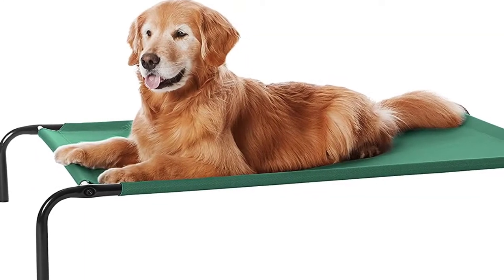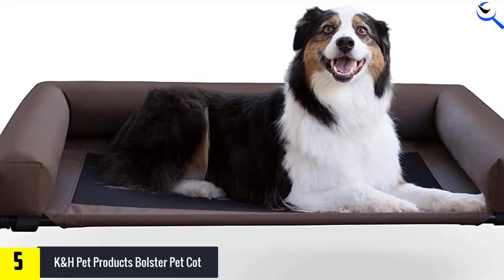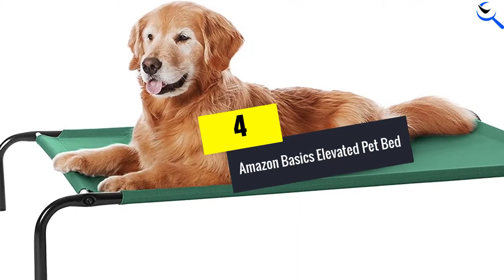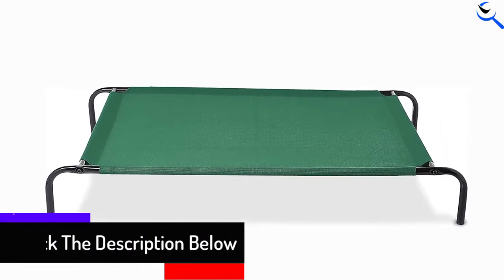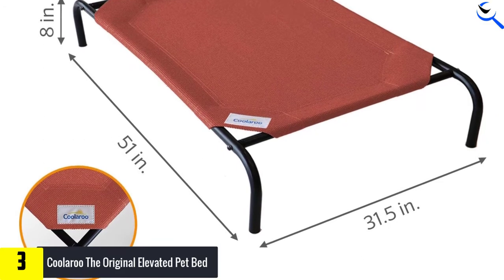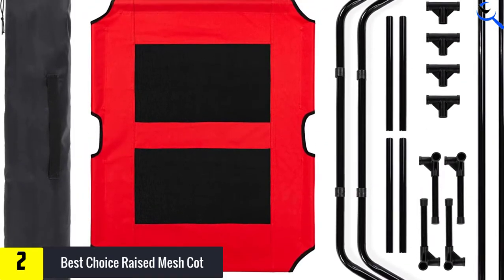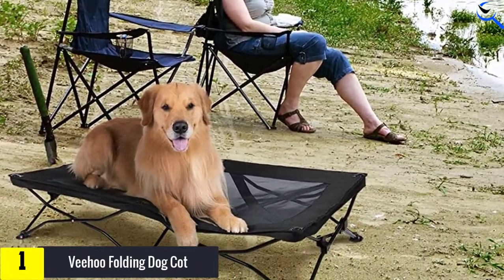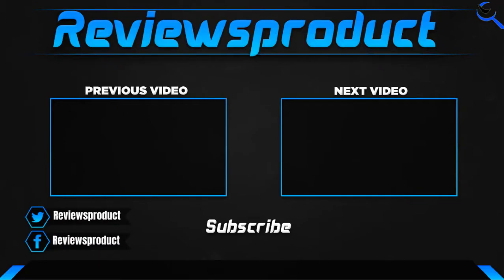Top 5 Best Elevated Dog Bed in 2022 reviews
☛ All The Links to  Best Elevated Dog Bed listed in this Video:-

5. K&H Pet Products Bolster Pet Cot

4. Amazon Basics Elevated Pet Bed

3. Coolaroo The Original Elevated Pet Bed

2. Best Choice Raised Mesh Cot

1. Veehoo Folding Dog Cot

# Best_Elevated_Dog_Bed # Elevated_Dog_Bed # Dog_Bed

You are Searching for  Best Elevated Dog Bed? You are in the right place for getting the valuable info on  Elevated Dog Bed.

In this video we short listed the Top 5  Best Elevated Dog Bed. We create this list based on our own opinion.

We have checked each Elevated Dog Bed and tried to include an in-depth information of   Elevated Dog Bed in our Video which will be sufficient to fulfill all of your demand. We recommended  Top 5   Best Elevated Dog Bed In this video. All of them are maintain the good quality. If you want to buy  Best Elevated Dog Bed, we hope this list will be helpful to you.

We think you like the   Best Elevated Dog Bed we select for this year.

If you have any questions concerned to the   Best Elevated Dog Bed which are listed here, please leave a comment down below and we will get back to you as soon as possible.

➥ Prime Discounted Monthly Offering
➥ Try Twitch Prime
➥ Amazon Music Unlimited
➥ Try Amazon Home Services
➥ Kindle Unlimited Membership Plans
➥ Create an Amazon Wedding Registry